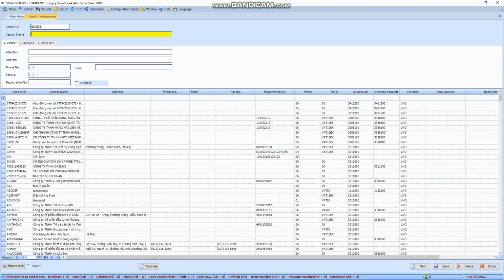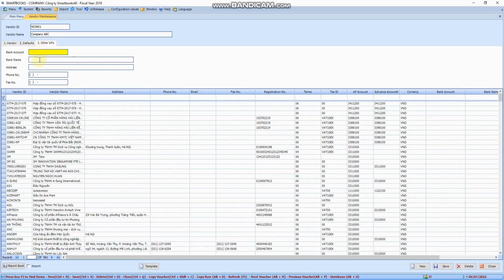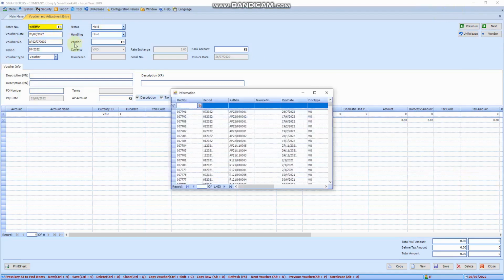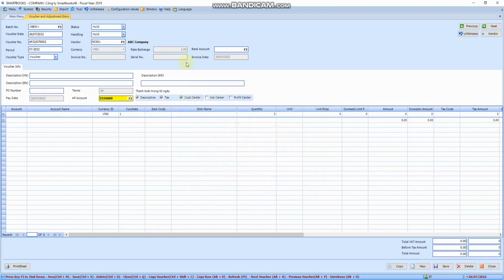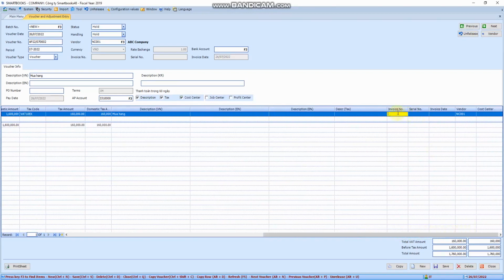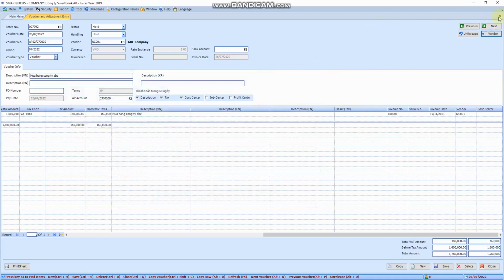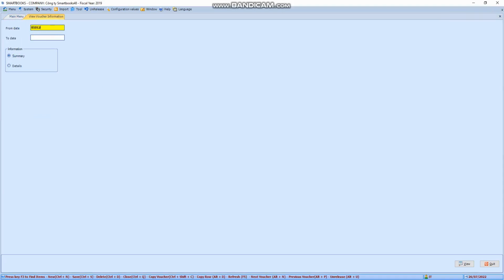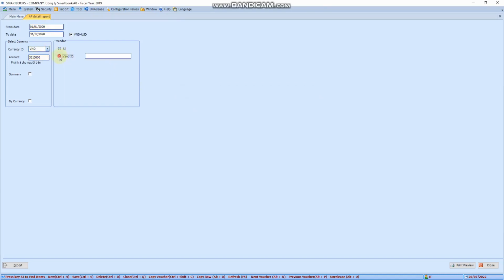SmartBooks accounting software user guide - Account Payables